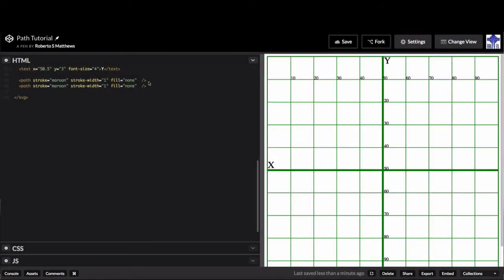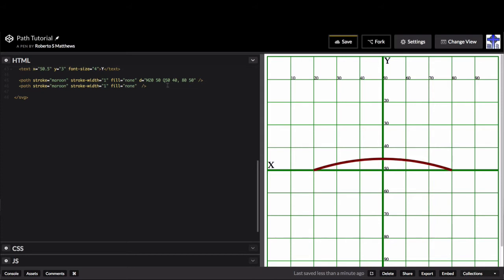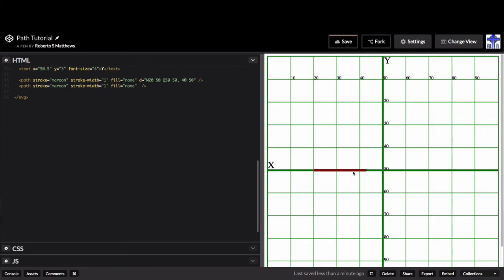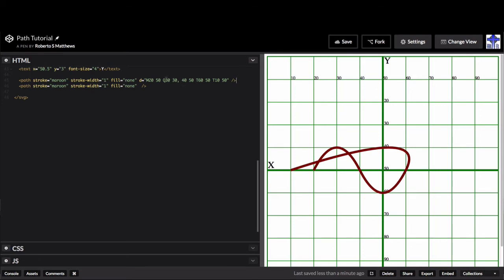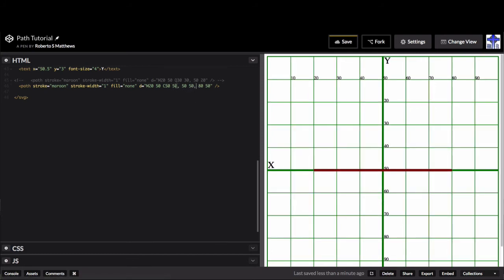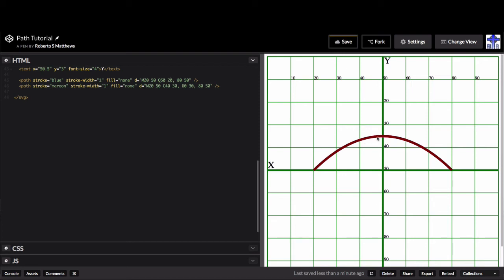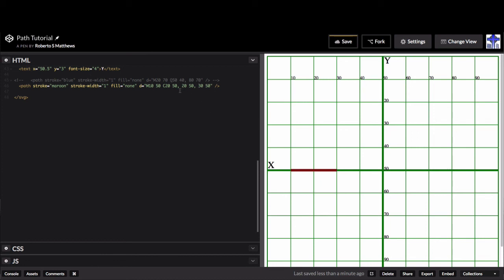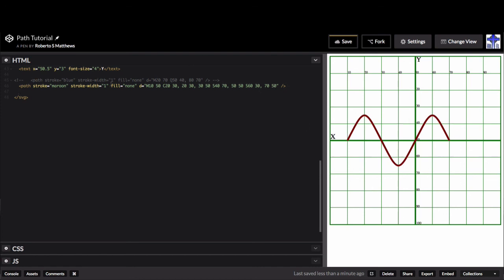SVG Path Tutorial • Quadratic and Cubic Bezier Curves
In this user suggested tutorial, I tackle the more complex geometric paths.